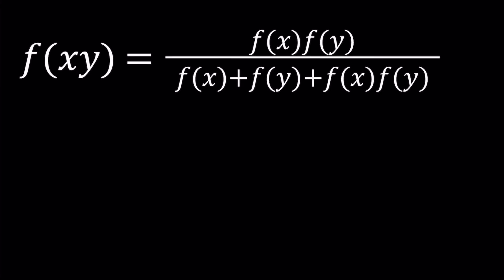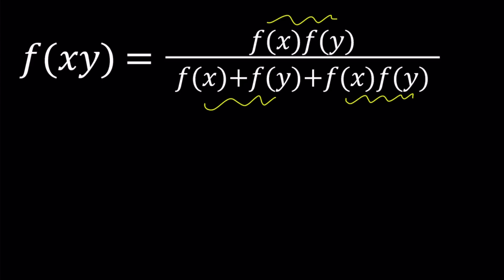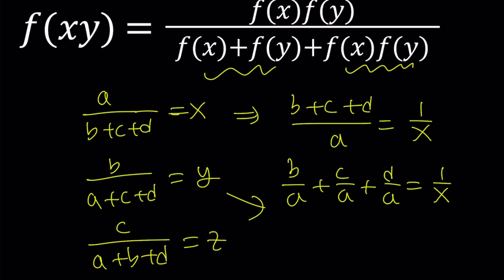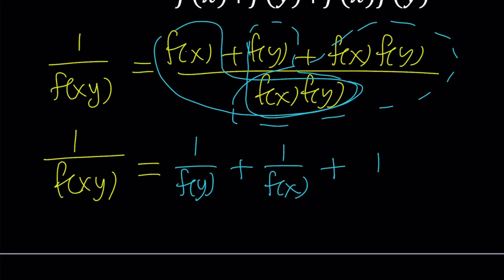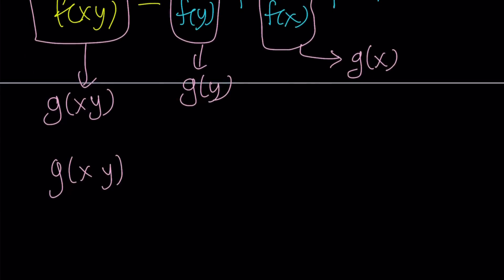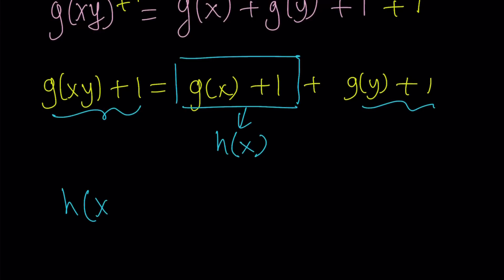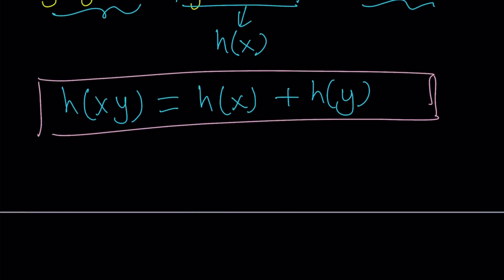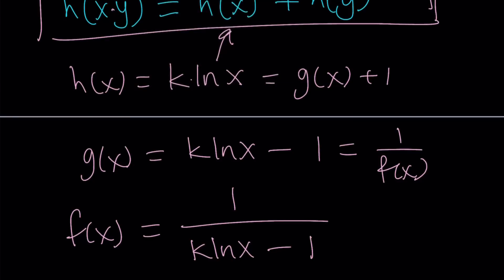Solving A Homemade Functional Equation